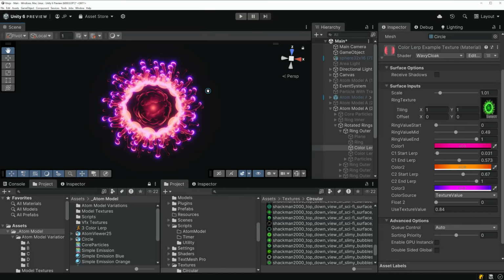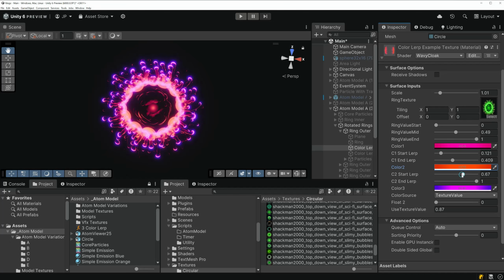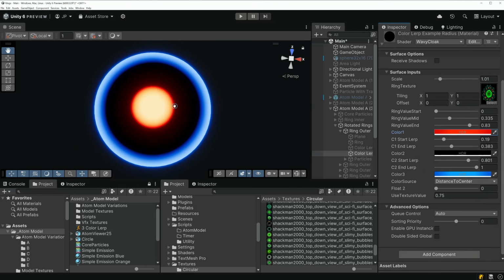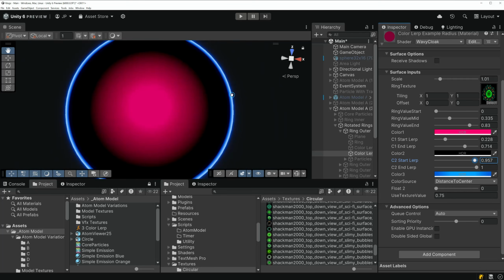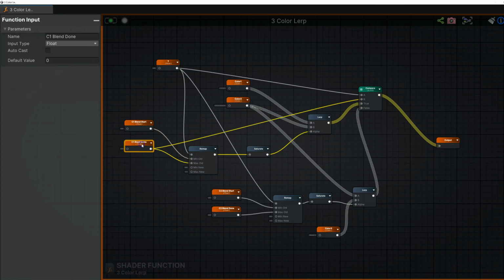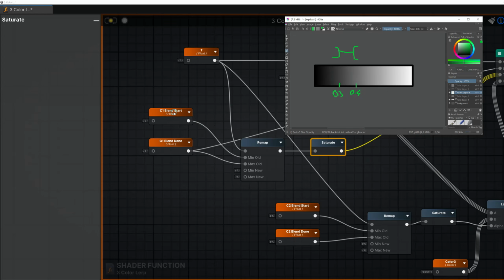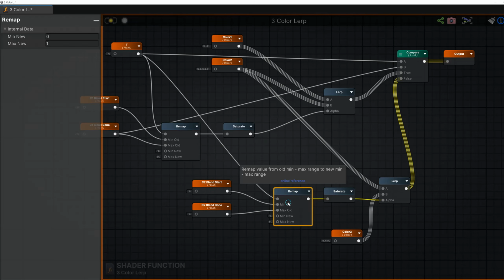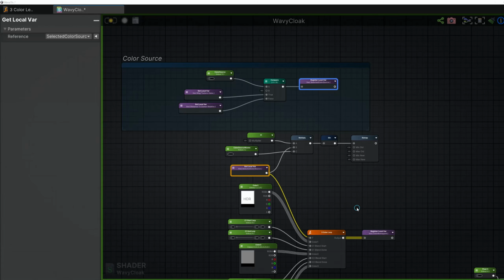Lerp 3 colors or values with blend control - Unity Amplify Shader Tutorial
A very handy way to lerp between 3 colors or values while having full control over the blend ranges. The example is in Amplify Shader but Shader Graph has all of those nodes as well.